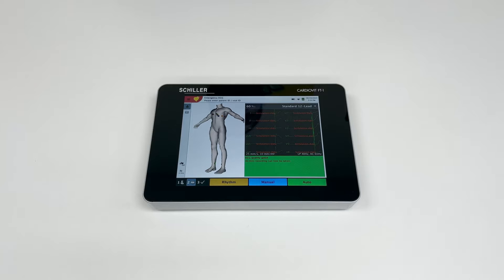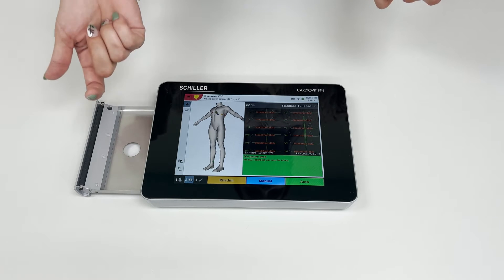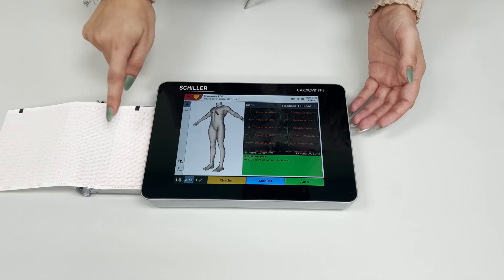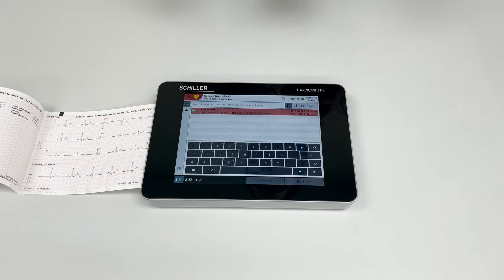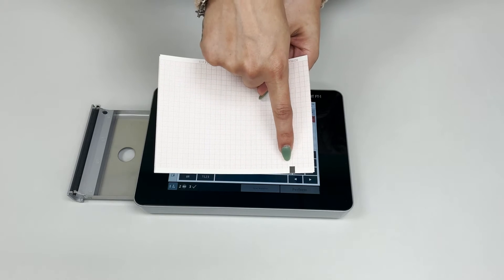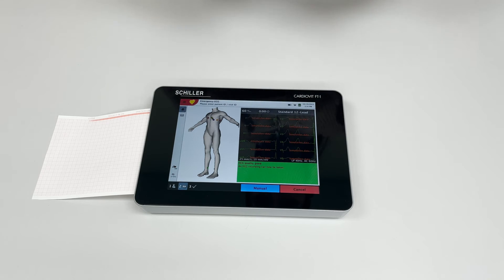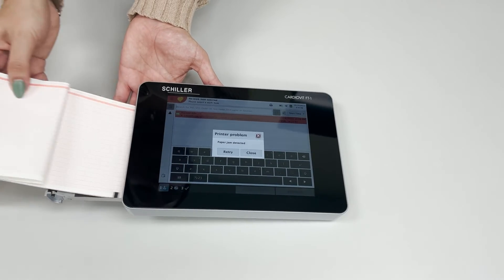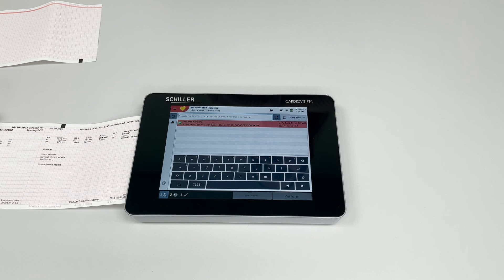"How to Perfectly Set Up Paper on the Cardiovit FT 1 EKG: A Comprehensive Guide"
"Unlock the full potential of your Cardiovit FT-1 EKG machine with our step-by-step guide on setting up the paper correctly. In this comprehensive video, we'll walk you through the precise process, ensuring optimal paper alignment and smooth operation every time. Whether you're a seasoned healthcare professional or new to EKG procedures, our detailed instructions will help you streamline your workflow and enhance patient care. Don't let paper setup be a hassle – watch now and master this essential skill!"